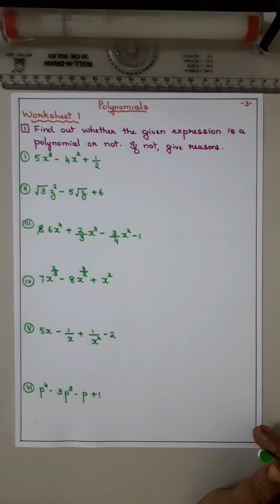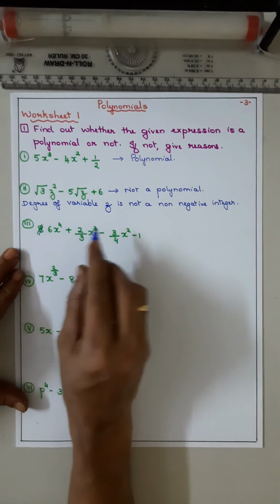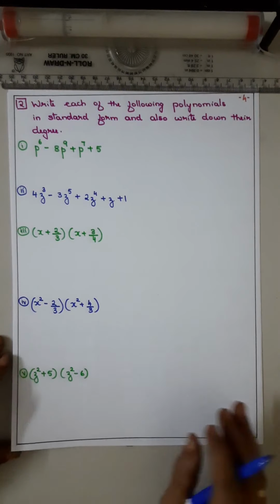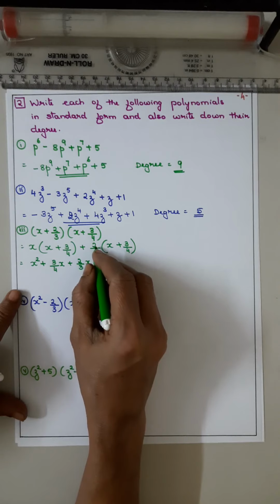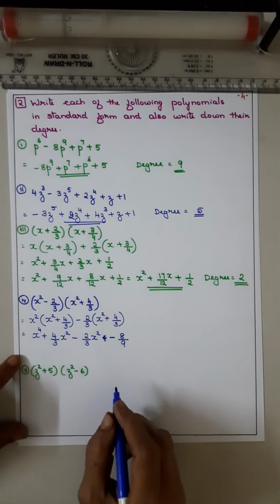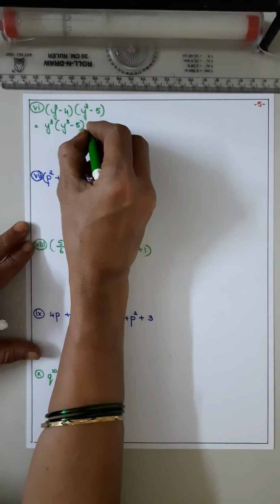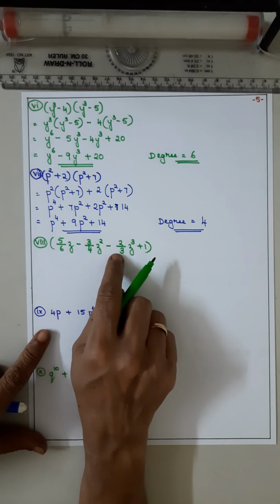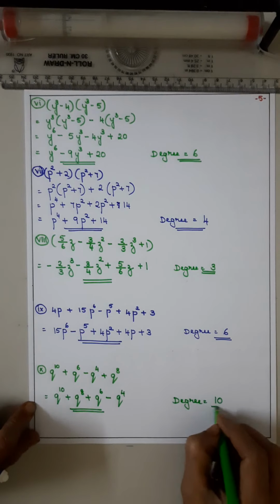8th Std. (D.A.V. Syllabus) Polynomials W.S.1